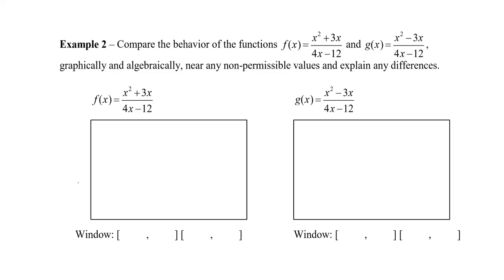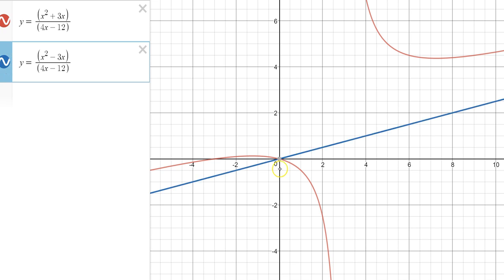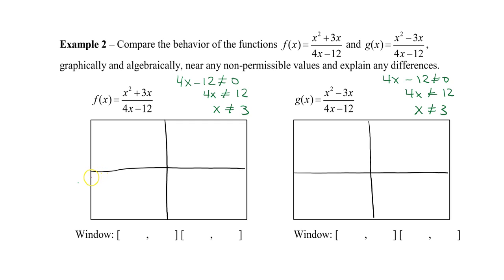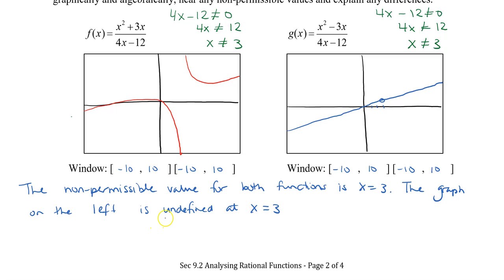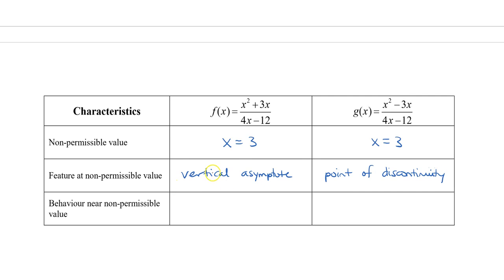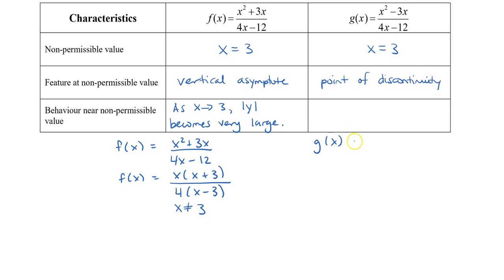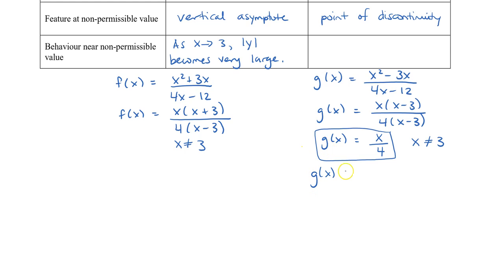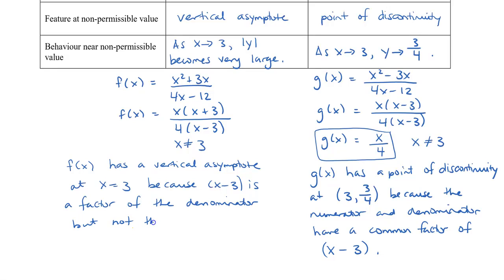Math 12 - Sec 9.2 Non-permissble Values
This video will show you how to tell if the non-permissible value will be represented by a vertical asymptote or a point of discontinuity.